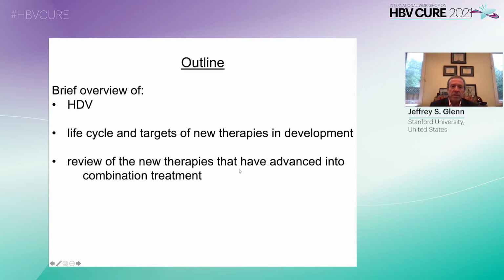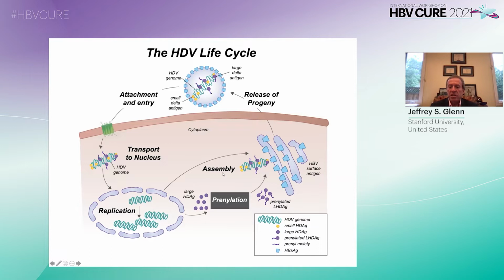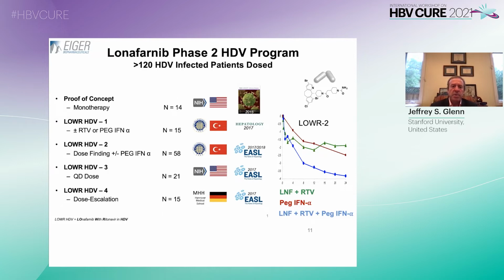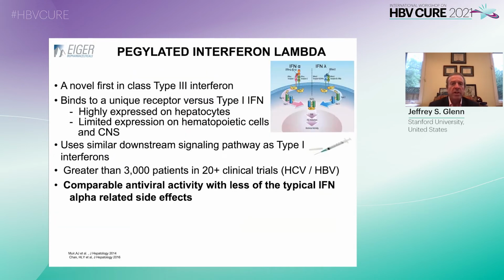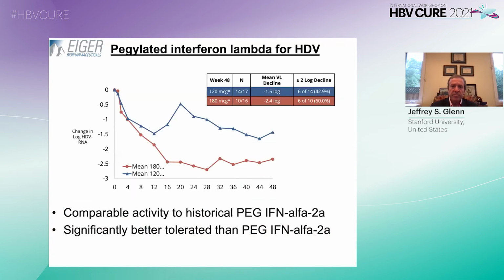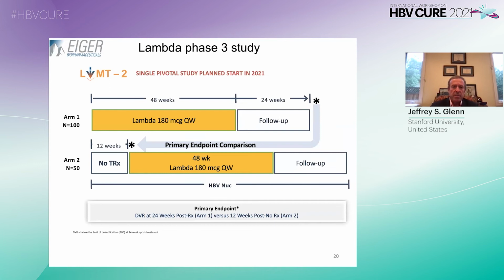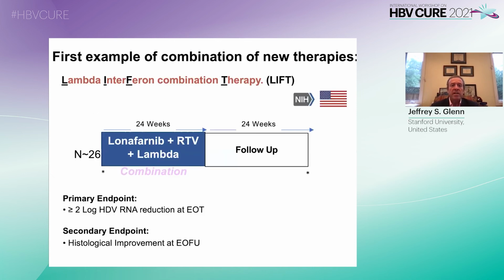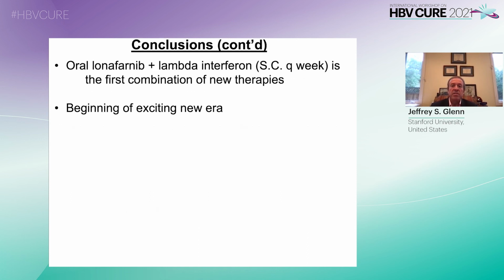New Combination Therapies in Hepatitis Delta Therapy - J. Glenn, MD, PhD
Speaker: Jeffrey Glenn, Stanford University, United States
Presented at Session 1: Therapeutic Advancements for Viral Hepatitis